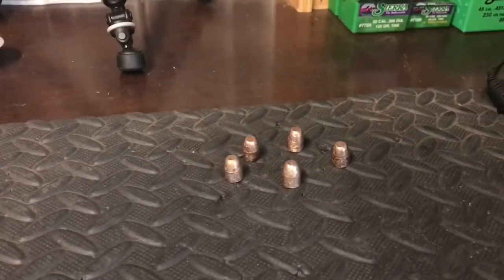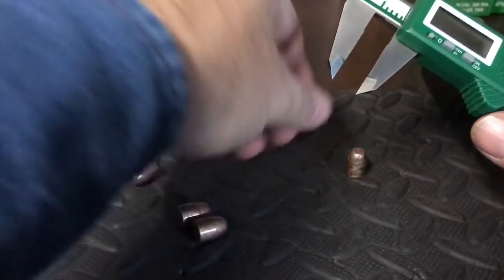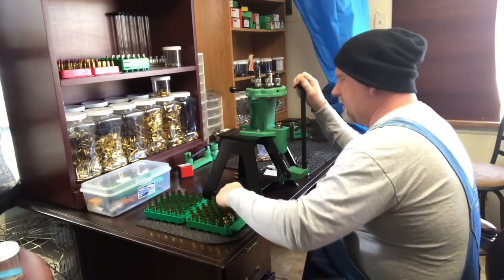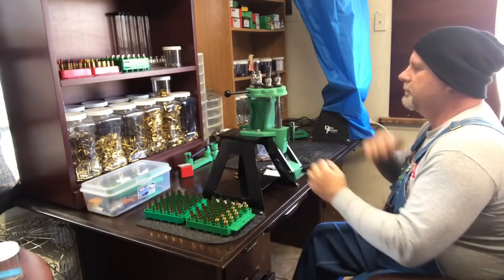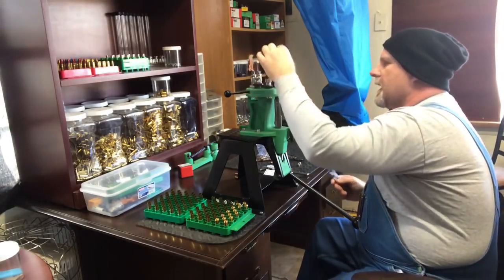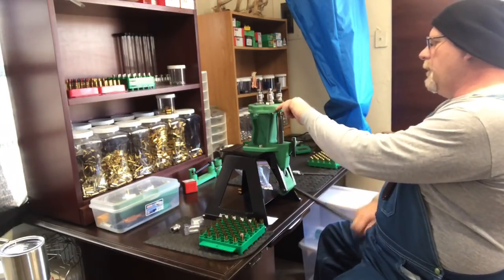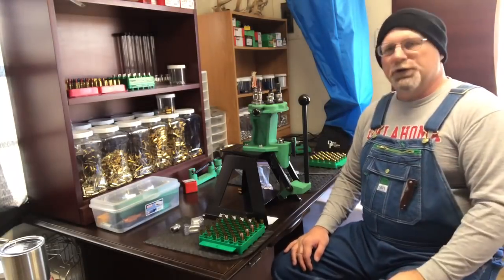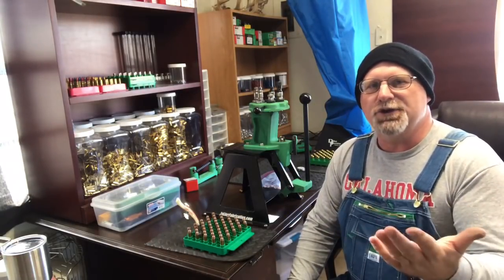Hand loading Loads of Bacon .45acp Cast Bullets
Hand loading LOB .45acp Cast Bullets